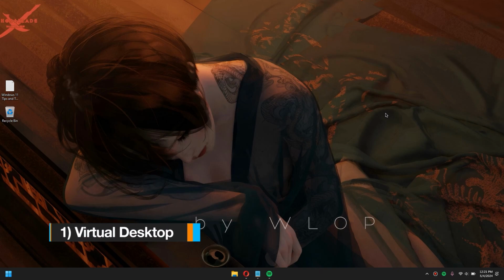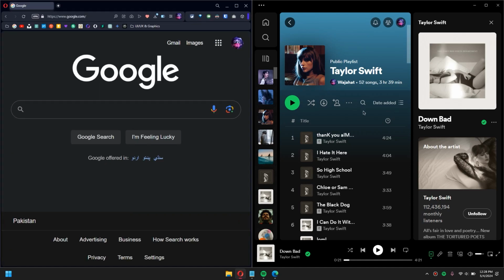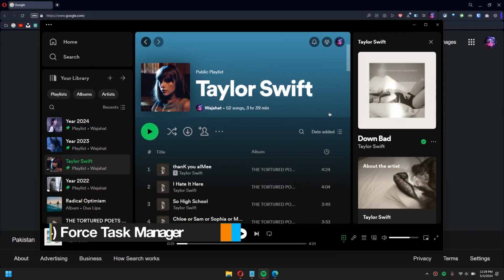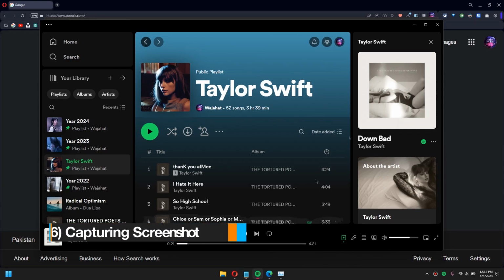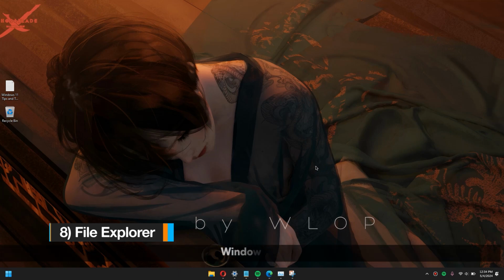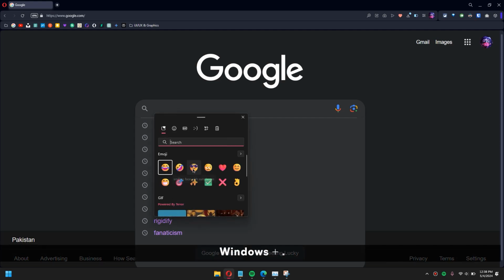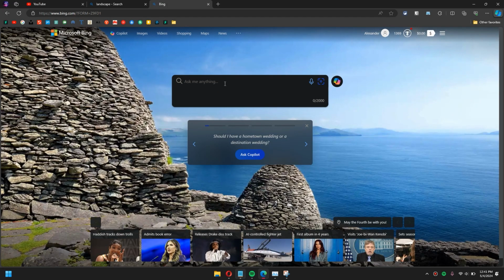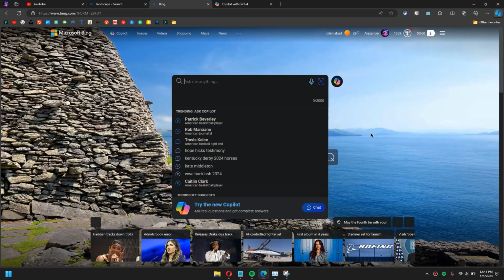18 Secret Keyboard Shortcuts for Windows 11 You Should Know!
In this video, I'm revealing some of the most powerful and lesser-known keyboard shortcuts for Windows 11 that will supercharge your productivity and make navigating your system a breeze.

From managing multiple desktops to quickly snapping windows, these shortcuts will save you time and effort! Whether you're a casual user or a power user, there's something here for everyone. These shortcuts are designed to streamline your workflow and make your Windows 11 experience smoother than ever before.

►Timestamp:
00:09 Intro
10:00 Virtual Desktop
01:30 Snapping Windows
02:53 Minimize All Windows
03:27 Force Task Manager
04:21 Switching Between Windows
05:08 Capturing Screenshots
06:19 Locking Windows
06:41 File Explorer
06:51 Run
07:09 Opening Windows Settings
07:32 Windows Search
07:53 Game Bar
08:17 Emoji
08:48 Easy Multi-Tasking
09:29 Copilot
09:56 Clipboard History
10:50 Notification
11:15 Opening Desktop Temporary